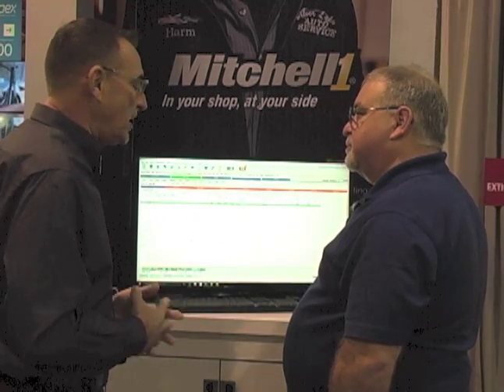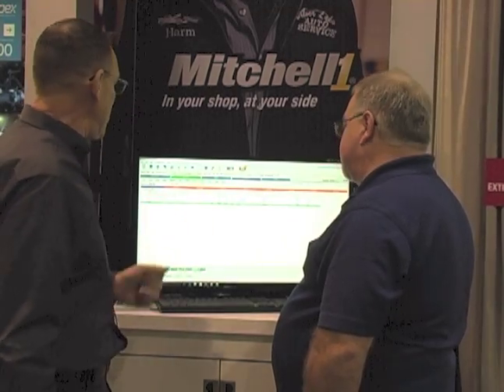Celebrating 20 Years Of Mitchell1 Manager SE - AAPEX 2015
Mitchell 1 is kicking off a year-long celebration of the 20th anniversary of its Manager™ SE shop management software during AAPEX. In honor of this milestone, Mitchell 1 has invited one of the very first users of the shop management software, which was initially called Series I, to be their special VIP guest at AAPEX.

Paul Lannon, owner of Paul’s Automotive in Baltimore, Maryland, was available at the Mitchell 1 booth on Thursday, Nov. 5  to greet visitors and share his insights and experiences with the Manager SE system.

We listen in on his conversation with John Dwulet, Mitchell1 product manager!

Due to factors beyond the control of Motor Age, it cannot guarantee against unauthorized modifications of this information, or improper use of this information.  Motor Age magazine (Advanstar Automotive Group) assumes no liability for property damage or injury incurred as a result of any of the information contained in this video. Motor Age recommends safe practices when working with power tools, automotive lifts, lifting tools, jack stands, electrical equipment, blunt instruments, chemicals, lubricants, or any other tools or equipment seen or implied in this video.  Due to factors beyond the control of Motor Age, no information contained in this video shall create any express or implied warranty or guarantee of any particular result.  Any injury, damage or loss that may result from improper use of these tools, equipment, or the information contained in this video is the sole responsibility of the user and not Motor Age magazine or its corporate parent, Advanstar.